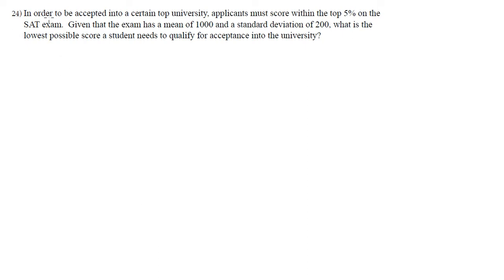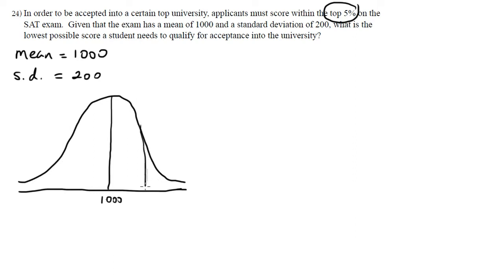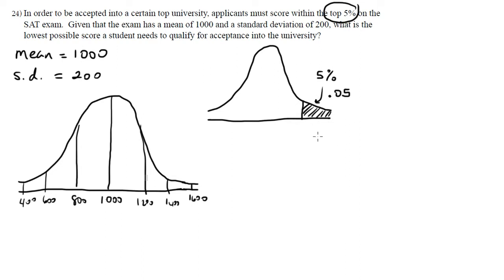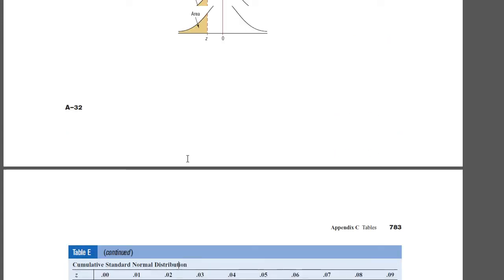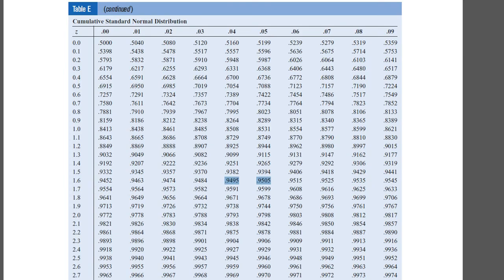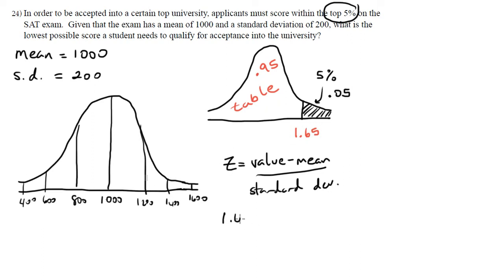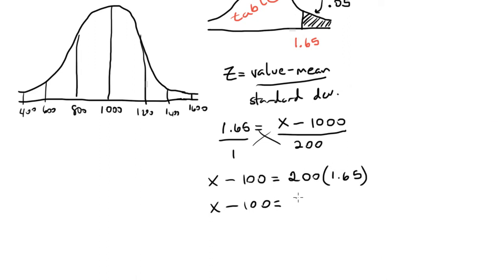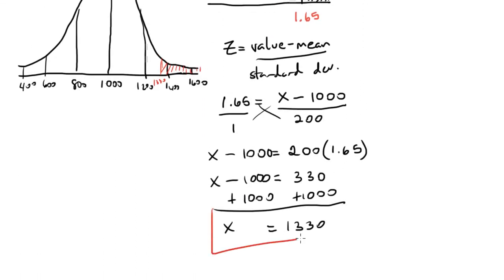24 ~ Exam 1 Review